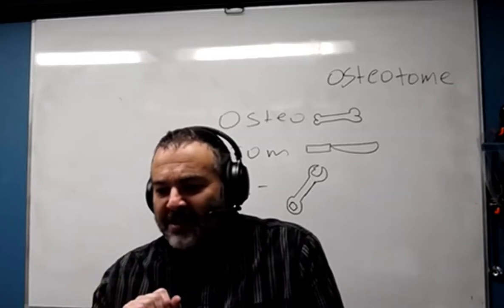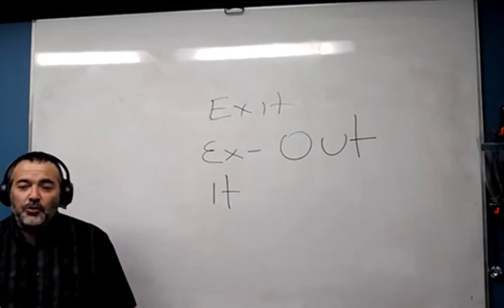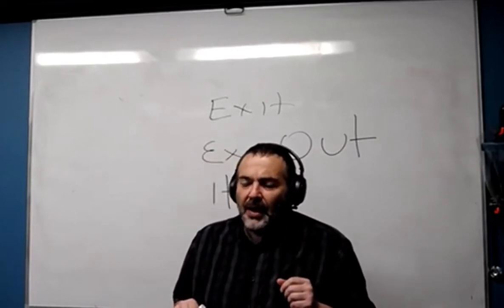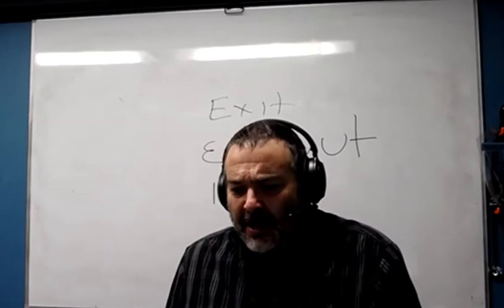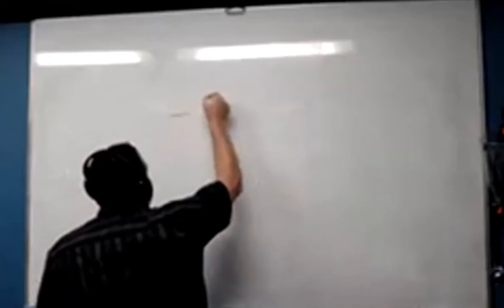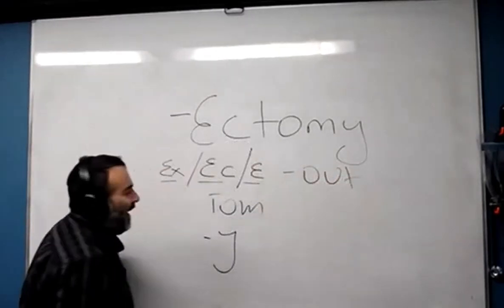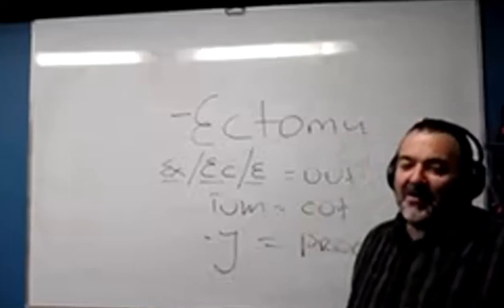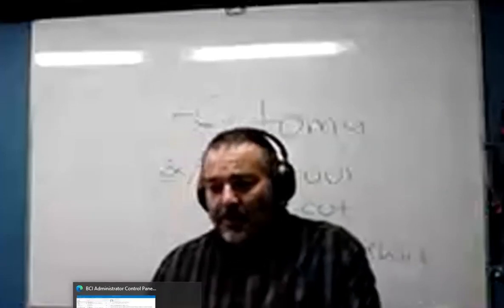Introduction to Medical Terminology part 2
Steve Yanovsky (RN, Rt-R, EMT-P, CRCST, CIS, CER, CHL) explains medical terminology through human anatomy. Great for CRCST, CIS, CER, CHL and allied health professionaals.